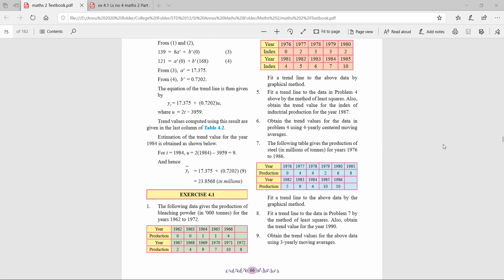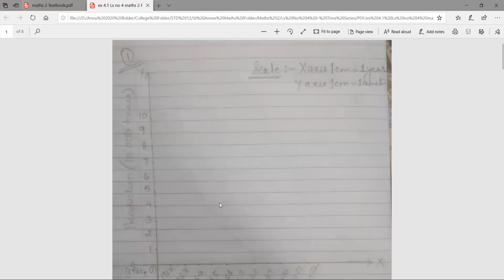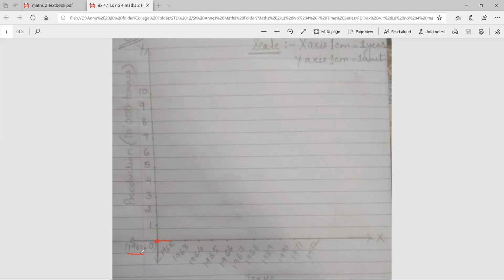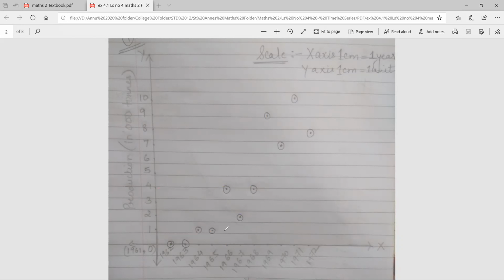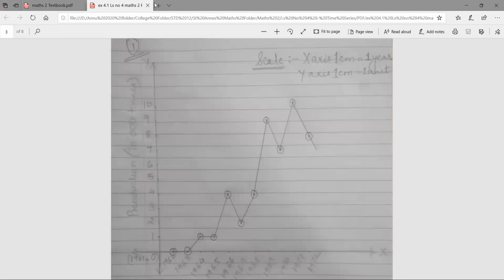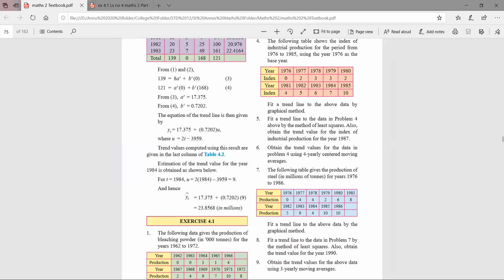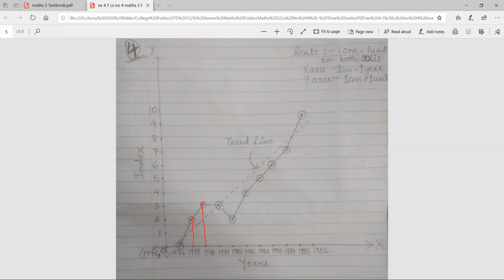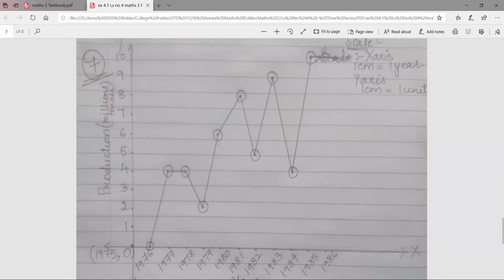HSC Commerce Class 12 Mathematics Section 2 Chapter 4 TIME SERIES GRAPHICAL METHOD PART 2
Presenting the 1st Method of Estimation of Trends of Time Series : GRAPHICAL METHOD or Free hand curve Exercise 4.1 Sums 1 , 4 & 7